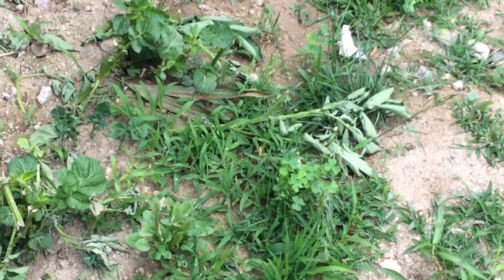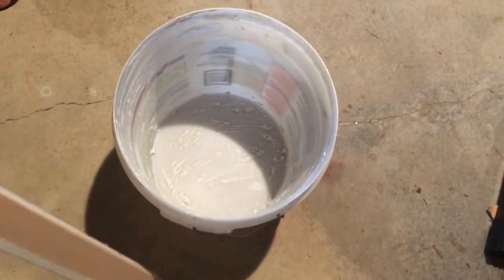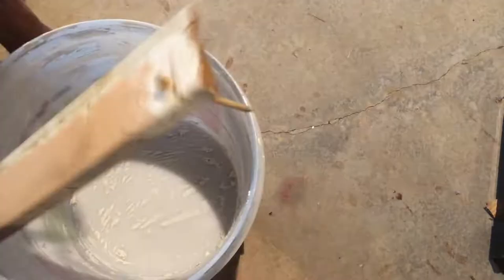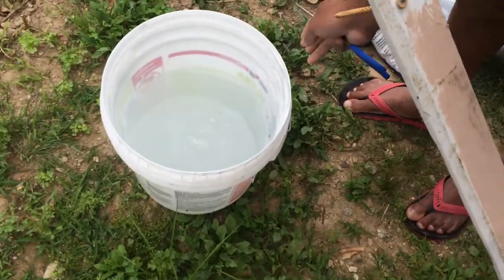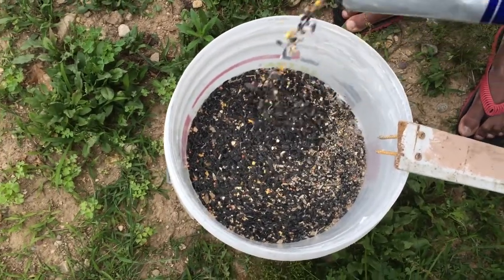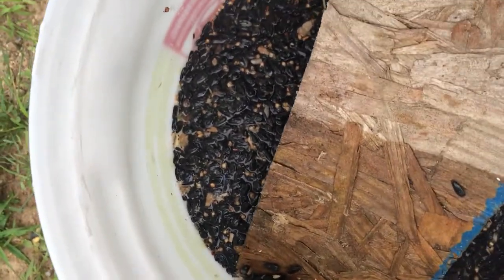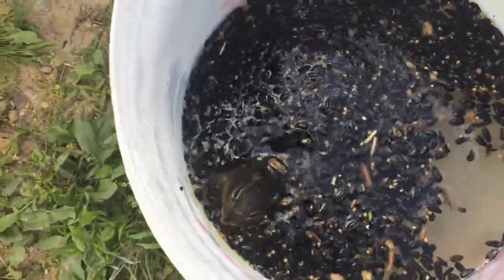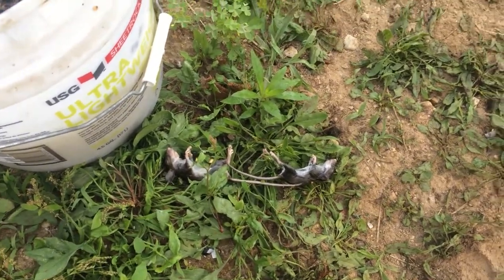Working Chipmunk and Mouse Trap Made Out of Scrap Materials | Works Really Well!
This video shows you how to make a chipmunk and mouse trap out of materials that anyone has